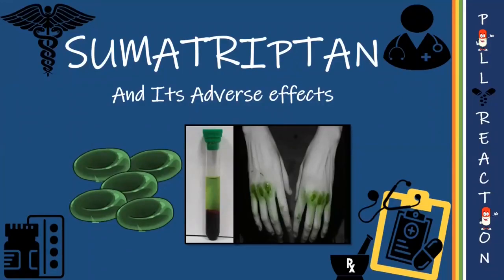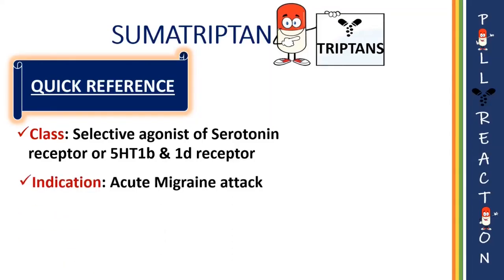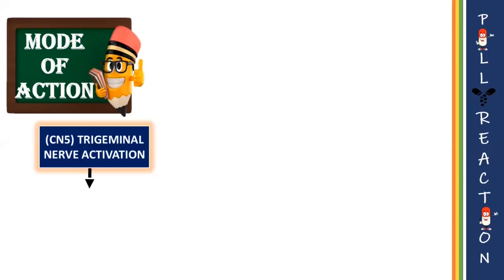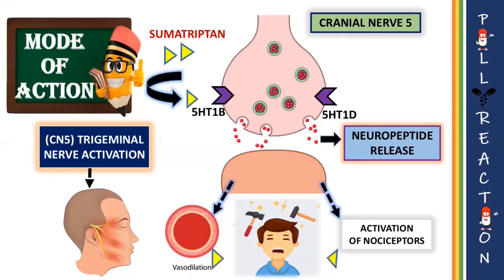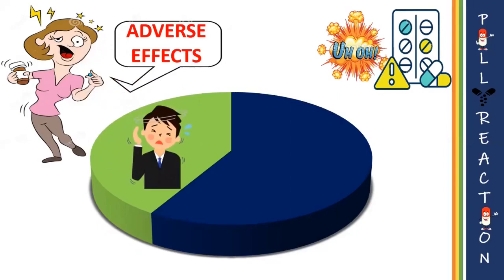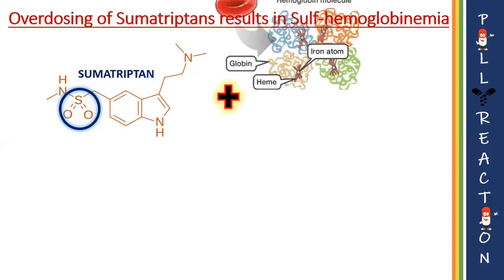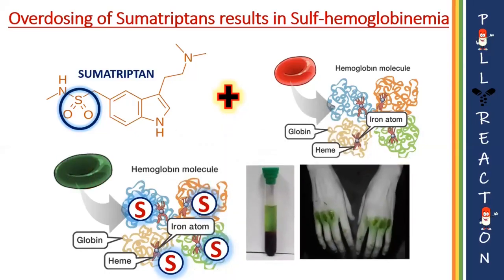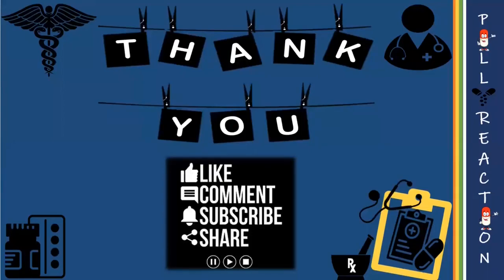Sumatriptan serotonin agonist | MOA |Sulfhaemoglobinemia | adverse effects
Sumatriptan also known as Triptans. It is a selective agonist of serotonin receptor also known as 5 hydroxy tryptamine 1B and 1D receptor located in cranial blood vessels.
It is sold under the brand names, Sumitrex, Sumitop so on. During migraine, Trigeminal nerve becomes activated this results in the release of neuropeptides from Cranial nerve 5. Neuropeptides cause painful neurogenic inflammation in the meningeal vascular causing vasodilation and activation of nociceptors, all of which contributes to the migraine. Clinically, Sumatriptan is used for treating acute migraine attack. Overdosing of Sumatriptan results in Sulfhaemoglobinaemia that makes our blood appear dark green.